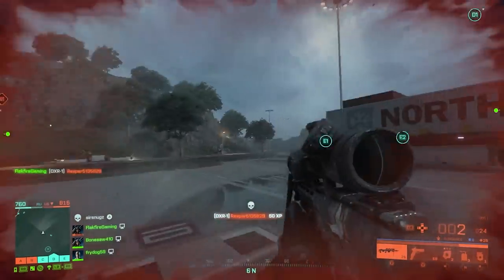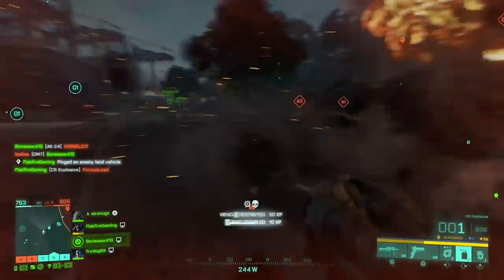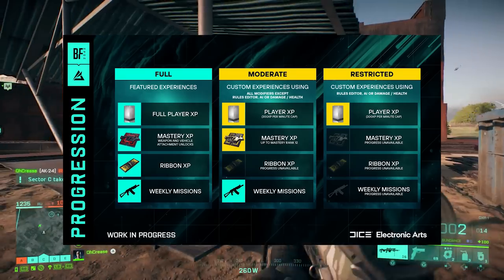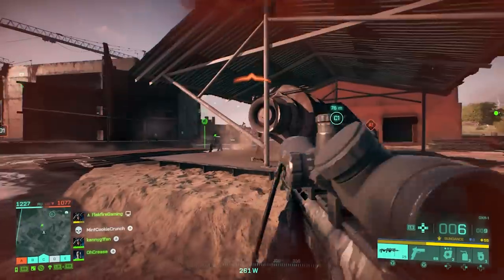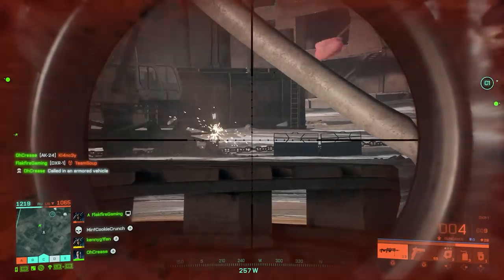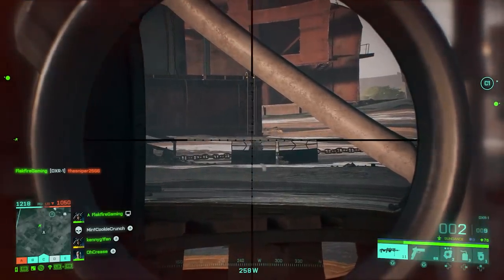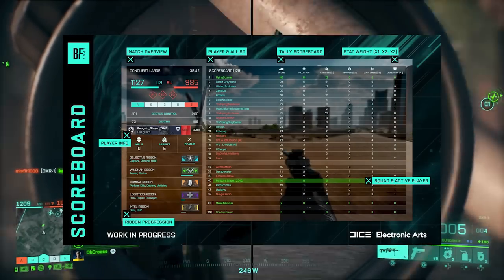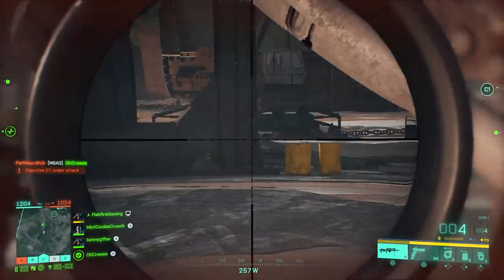New Battlefield 2042 Patch Fixes Some Issues, Breaks a Map On Consoles - New Scoreboard Teased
The new patch for Battlefield 2042 fixed a few issues, breaks a map on consoles. Meanwhile, devs reveal a first look at the upcoming scoreboard. Overall, it's a step forward and two steps back. Full patch notes

Let's hang on social media!